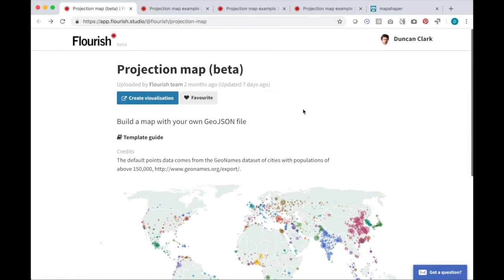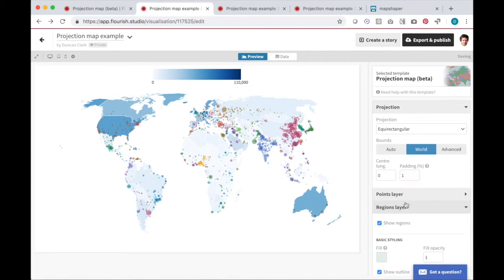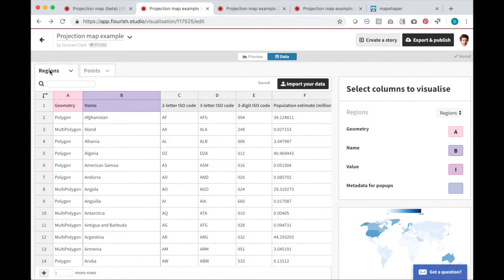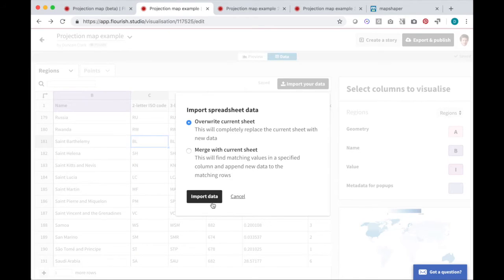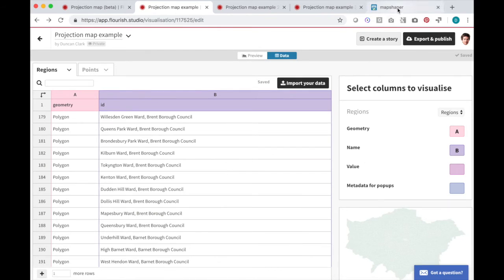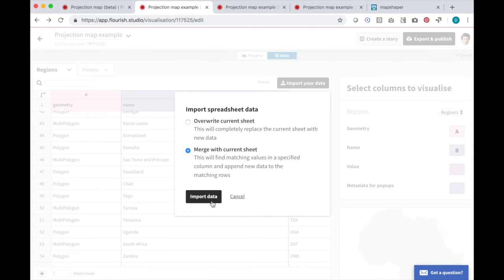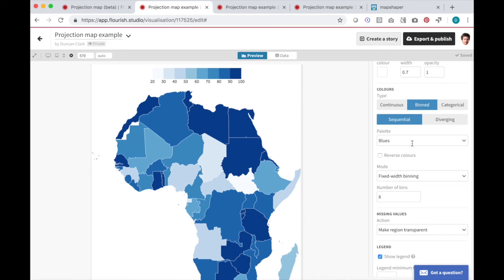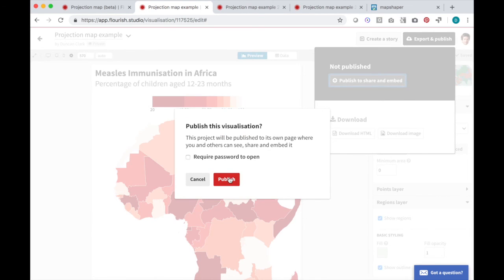How to make data maps in Flourish using the ”Projection map“ template